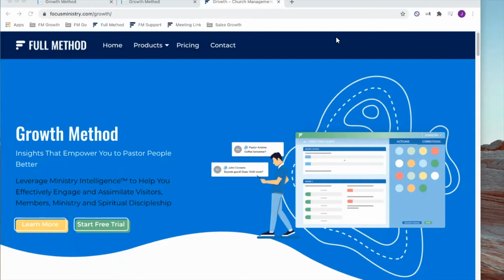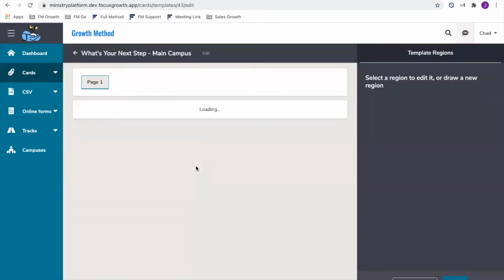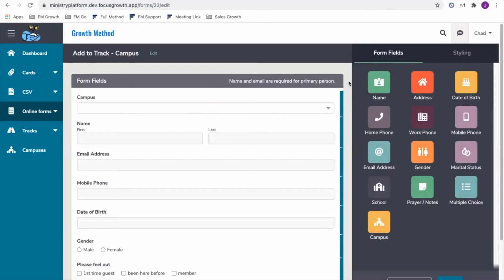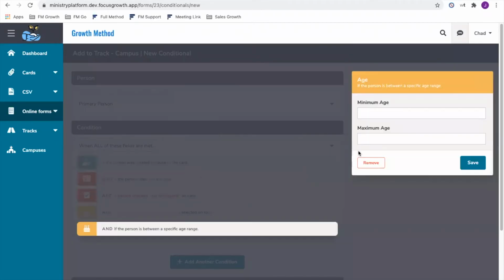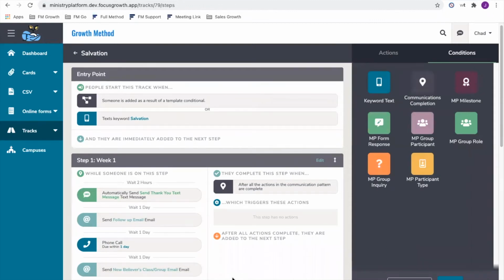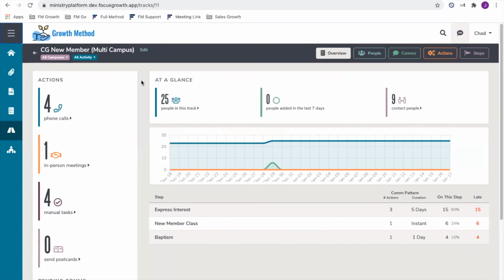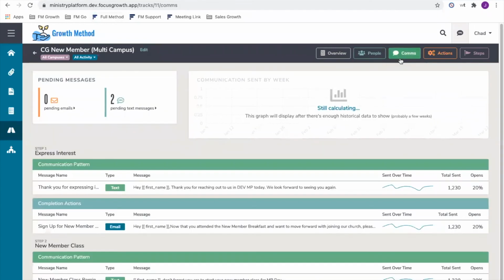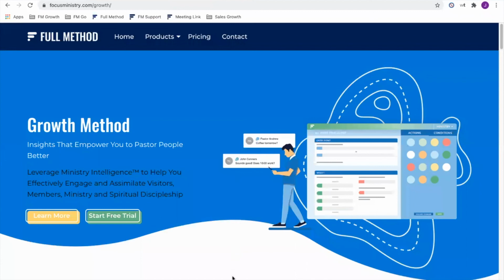Full Method's - Growth Method Overview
Take a 10 minute dive into the new tool from Full Method that will change the way you pastor you community!